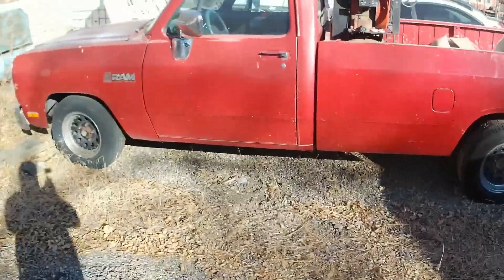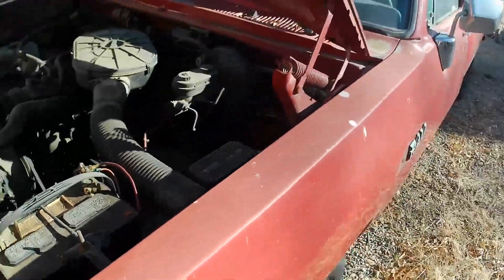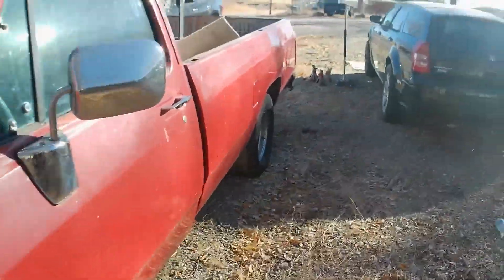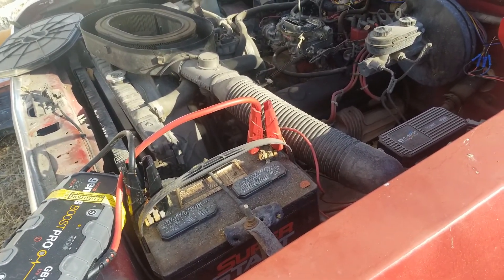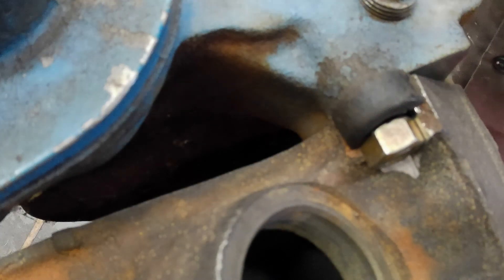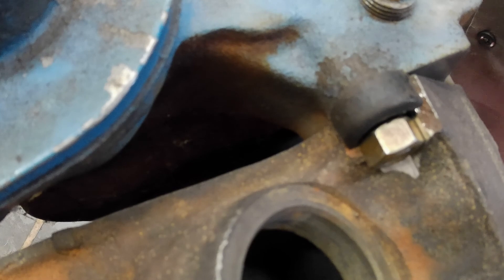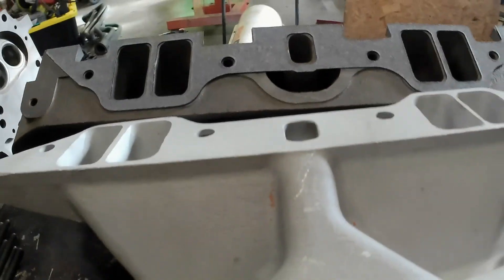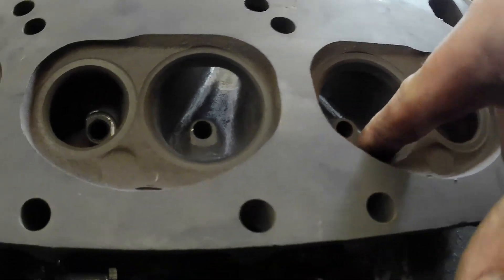MAN, I Want To Go Racing Again! - ENTER Dodge "Yard Ornament"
Here is a short intro to the revival of the 1989 Dodge Ram I have had for many years.  The itch to race again was becoming too much, and luckily my old Dodge was just sitting in the yard holding down the tumbleweeds. Several years forgotten, will she fire up again?

P.S. I promise my filming has gotten MILES better since recording this.